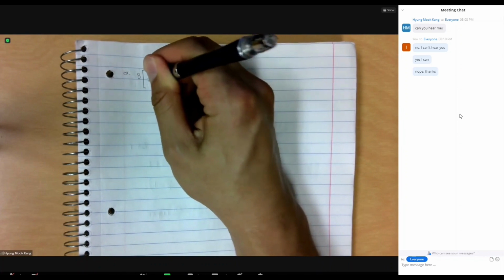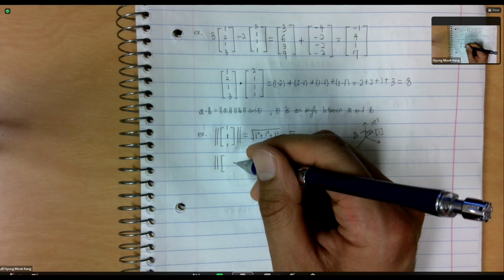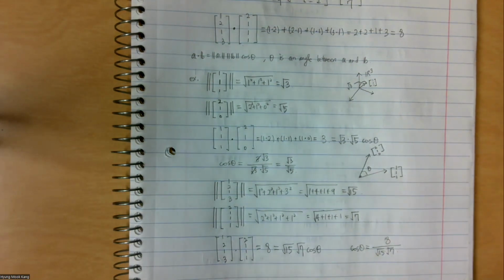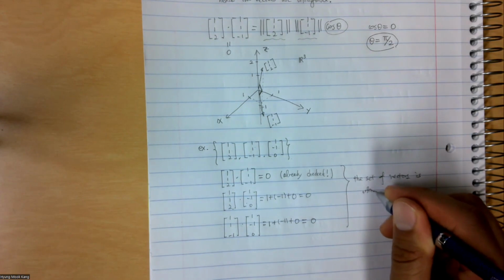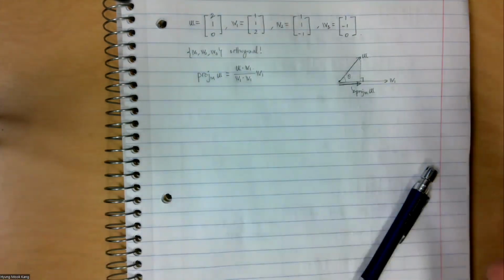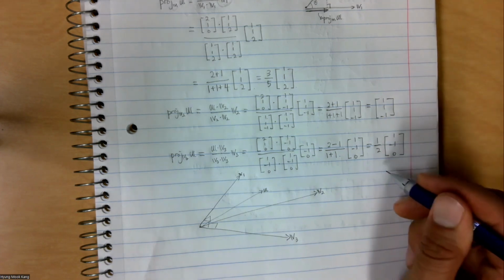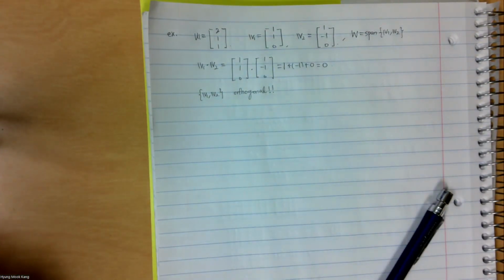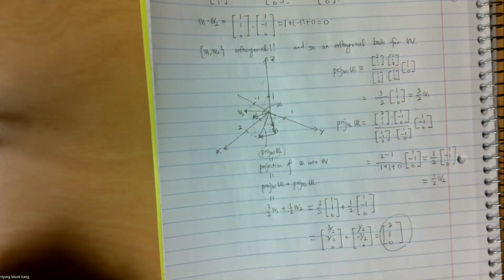2023 07 18